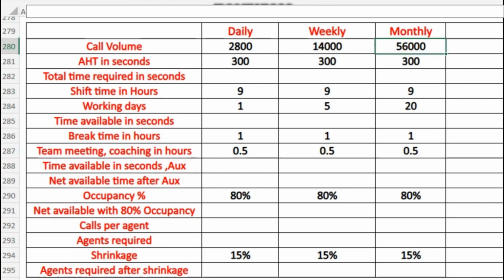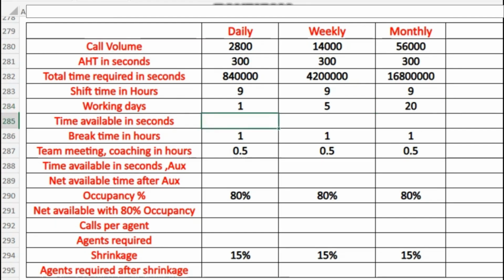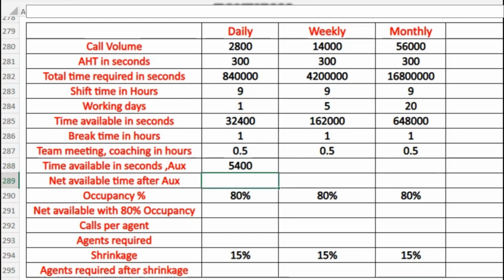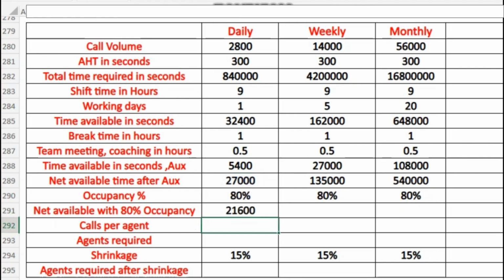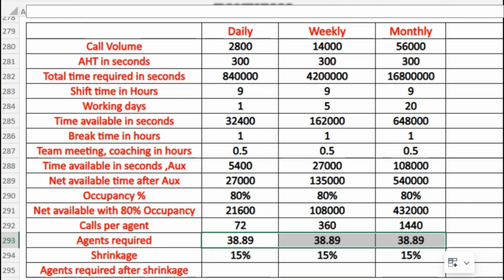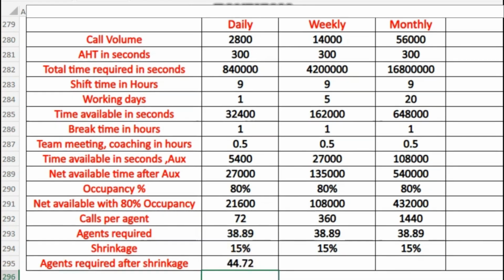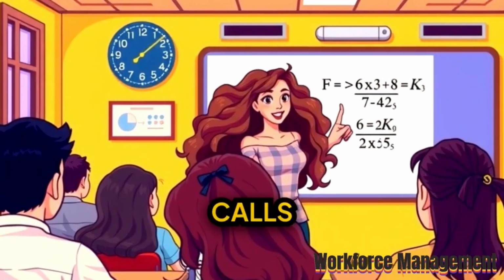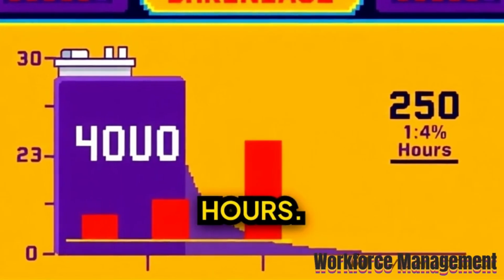WFM Capacity Planning Excel | Daily vs Weekly vs Monthly Planning Calculation | Call Center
In this video, you will learn how to do Daily, Weekly, and Monthly Capacity Planning in WFM (Workforce Management) using Excel.
This tutorial explains step-by-step capacity planning calculations used by call centers and BPO workforce teams for short-term, mid-term, and long-term planning.

If you are a WFM analyst, planner, or preparing for a WFM interview, this video will help you understand Excel-based capacity planning logic clearly and practically.

🔹 Topics Covered:

What is capacity planning in WFM?

Difference between daily, weekly & monthly capacity planning

Inputs required (Volume, AHT, Shrinkage, Occupancy)

Daily capacity planning Excel calculation

Weekly capacity planning logic

Monthly capacity & headcount planning

Practical Excel example for call centers

daily capacity planning wfm, weekly capacity planning wfm, monthly capacity planning wfm, wfm capacity planning excel, call center capacity planning excel, workforce management capacity planning, staffing calculation wfm excel, capacity planning formulas wfm, wfm analyst interview questions